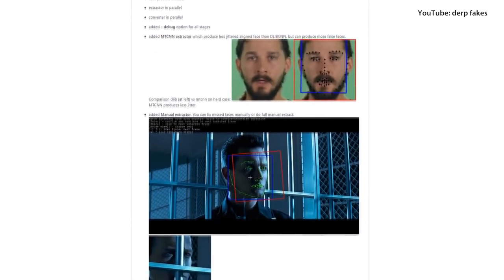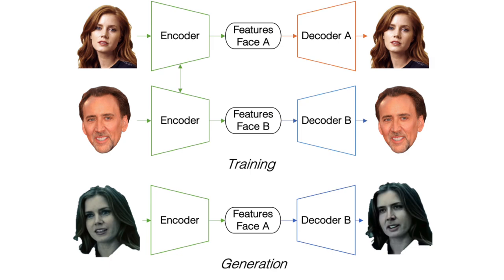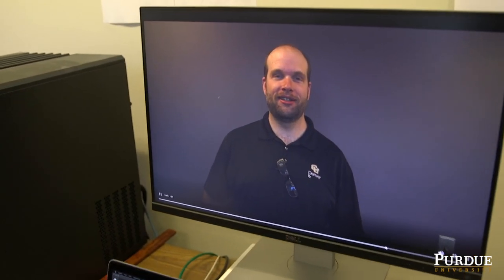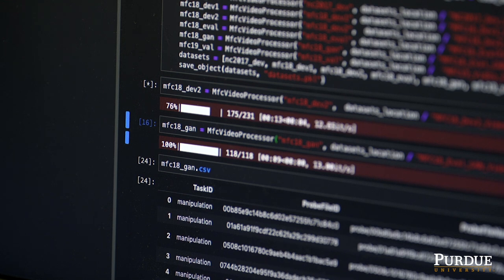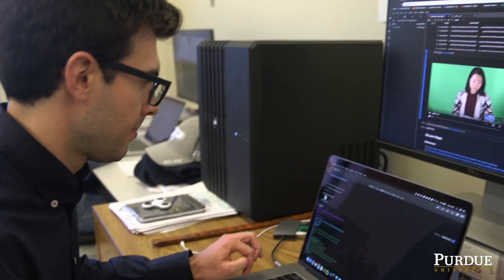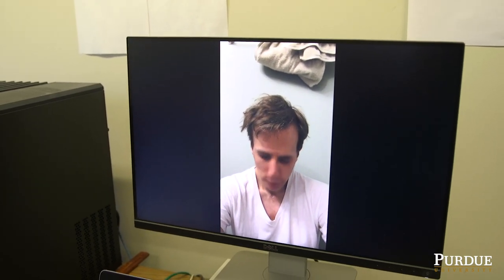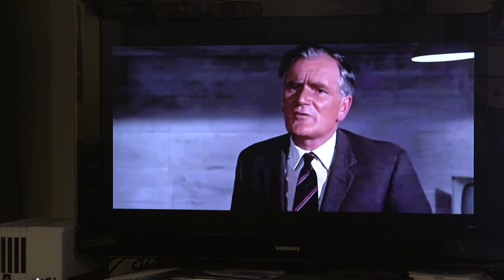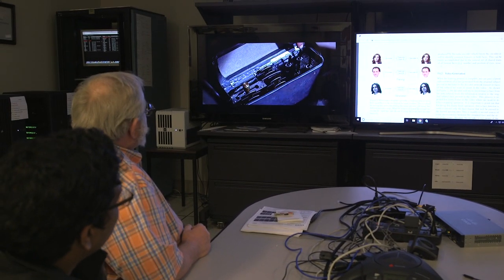Detecting Deep Fakes Video through Media Forensics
Several software tools are available that allow users to easily manipulate the faces and audio in videos. These videos, called deepfakes, are usually harmless, but there is the potential for them to be created to sway political opinion or hurt a person's reputation.

Purdue engineers are working to identify examples of video tampering as part of more extensive research in media forensics. They’ve developed sophisticated machine learning techniques to create an algorithm that detects deepfakes.

Featured Purdue Engineers:

Edward Delp, Charles William Harrison Distinguished Professor of Electrical and Computer Engineering

David Güera, Graduate Student Researcher, Electrical and Computer Engineering